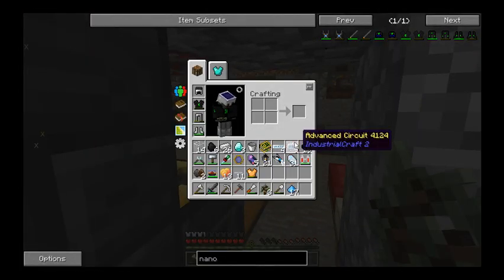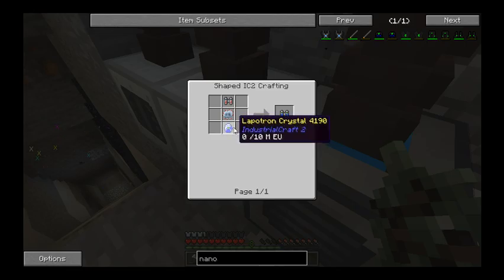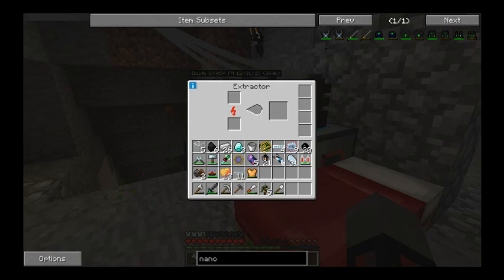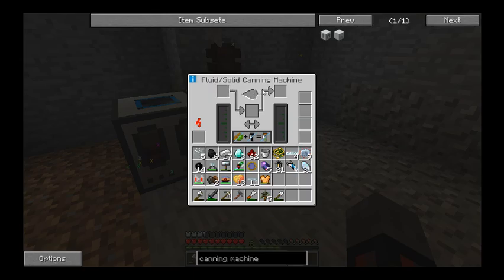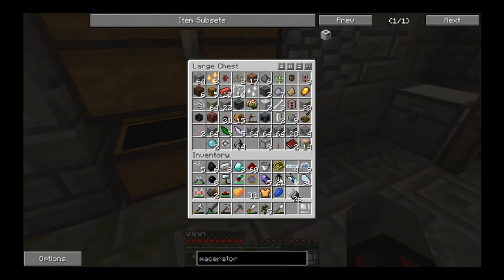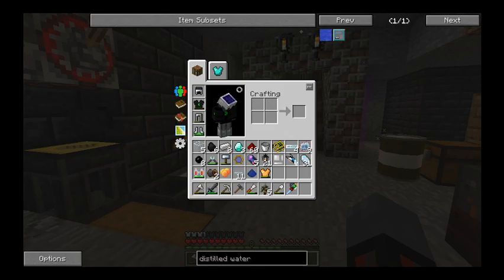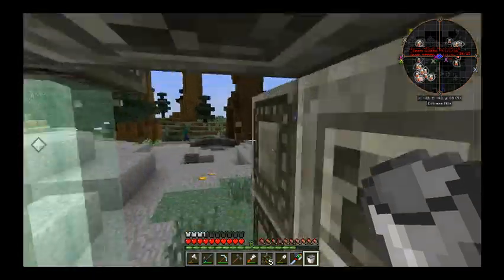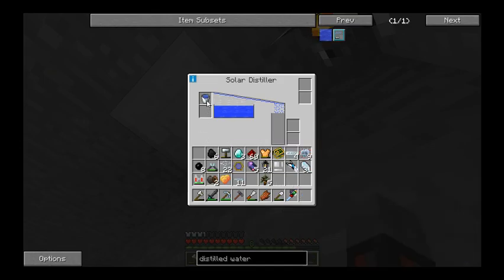Snail Fast Solar Distillation!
Hey guys! Today, I get nearly everything I need for an advanced jet pack, and add an electric charge to my hammer! Hope you enjoy!